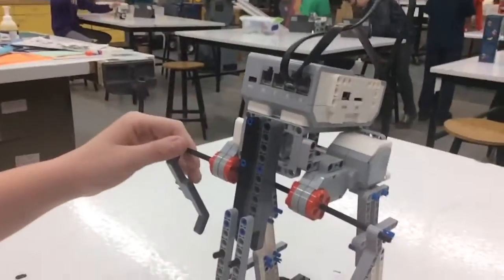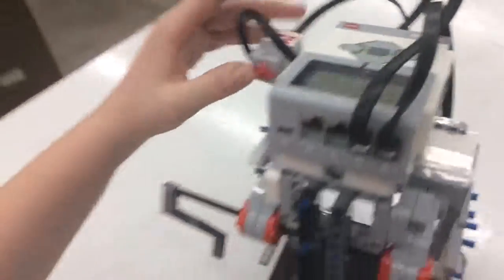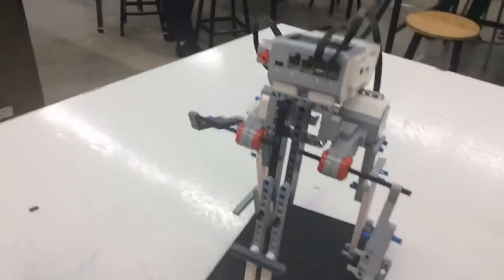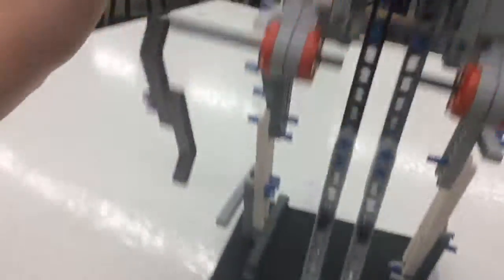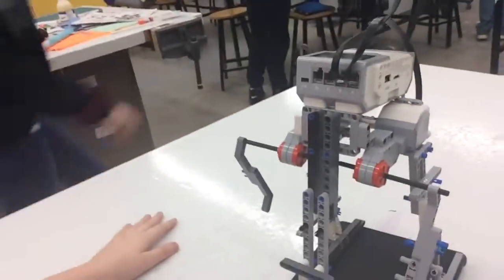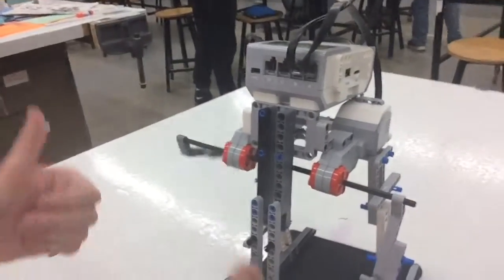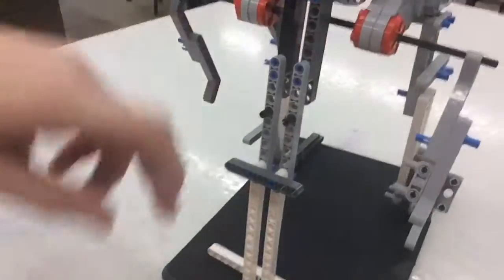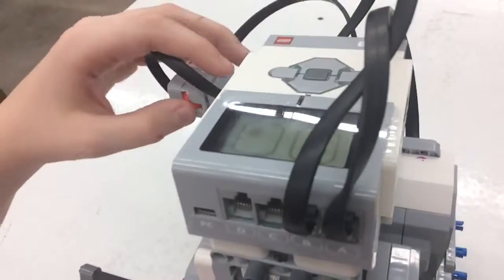StudentVidHighFive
Student made video about their robot that gives you a high five!